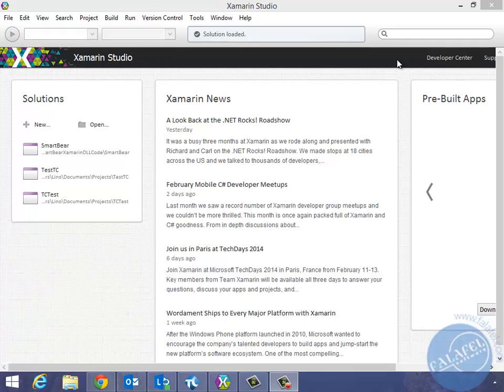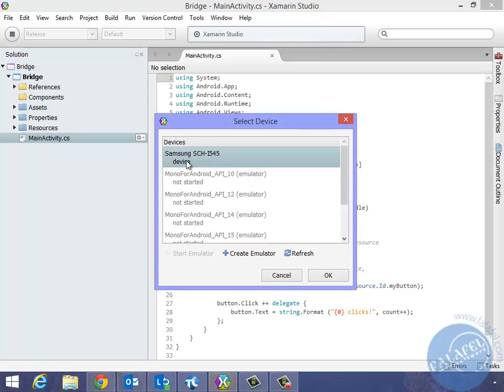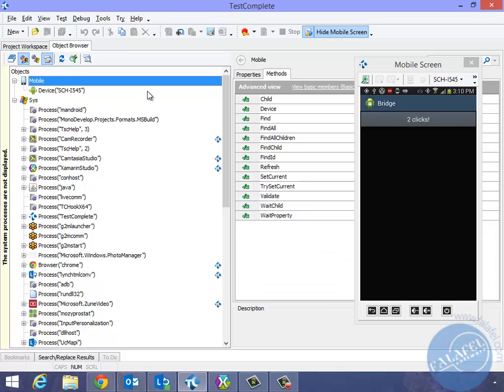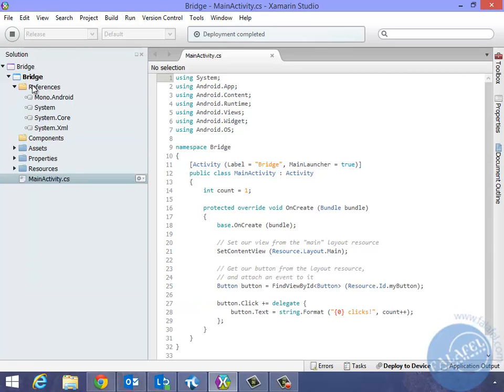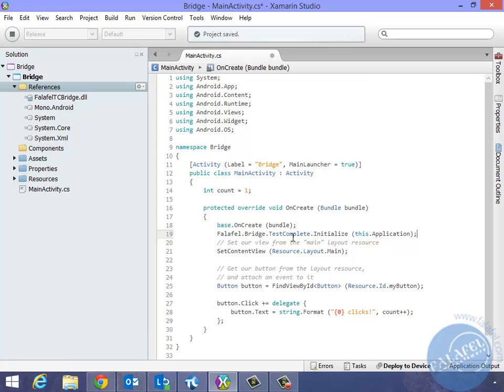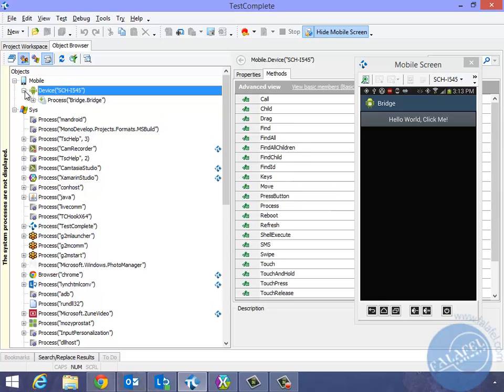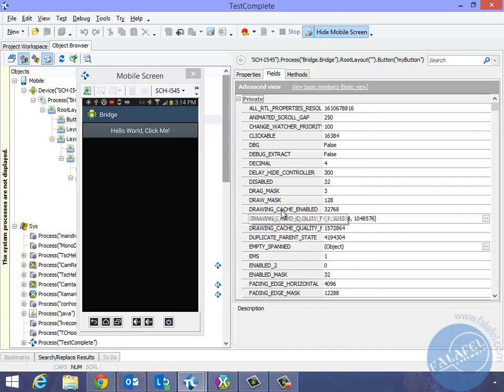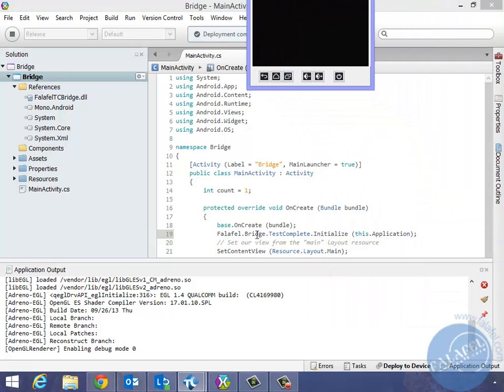Xamarin Bridge For TestComplete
This component is available on the Xamarin Marketplace to include as a reference in your Xamarin based Android projects to allow TestComplete FULL access and testability of the Android applications written in C# using Xamarin technology.